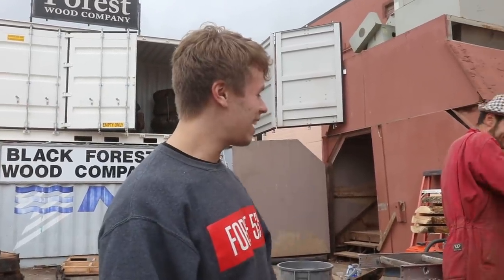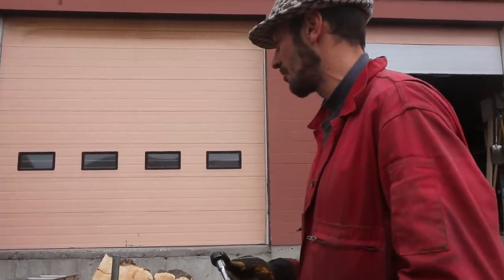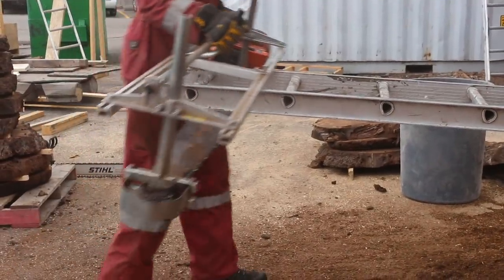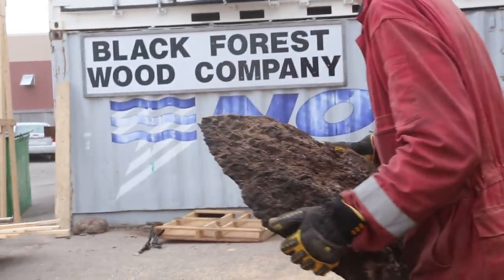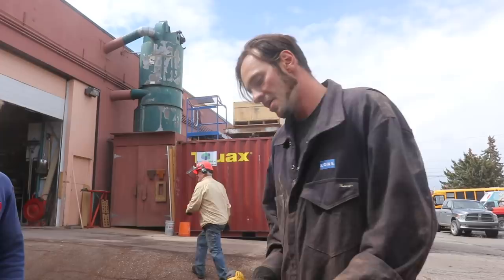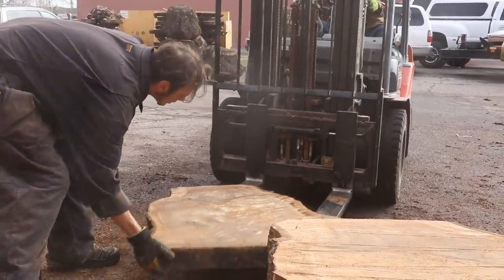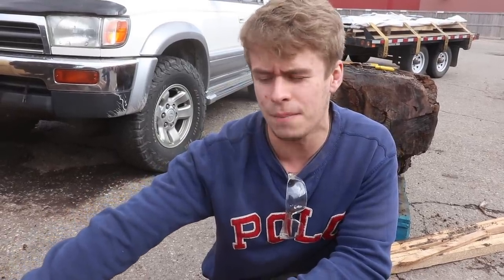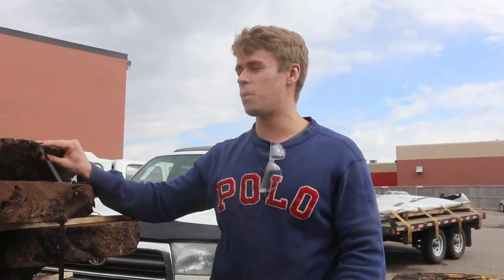Milling 30,000 Pounds of Walnut Burl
We got Jerry to come down from BC to help us finally mill walnut huge maple burls we've had sitting in our storage container for 4 years!